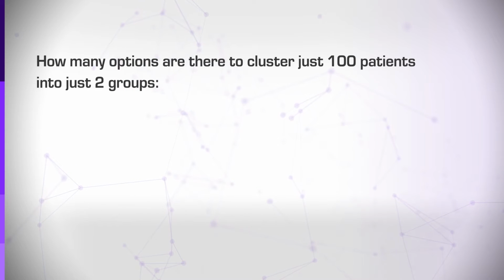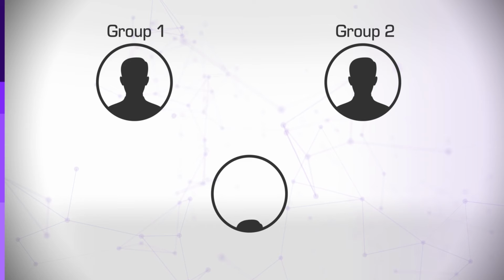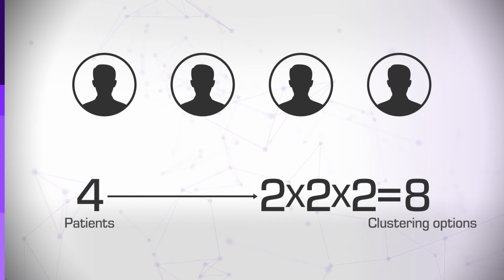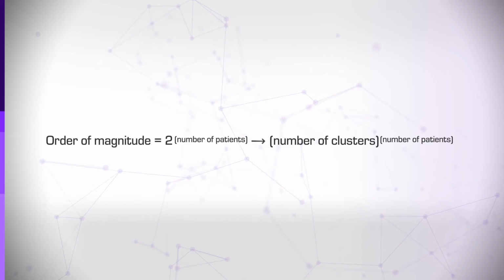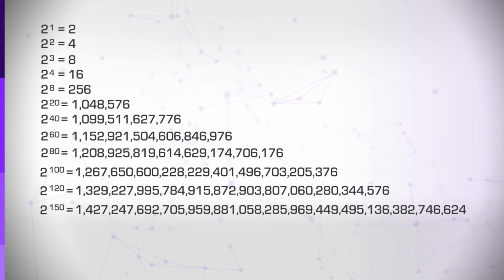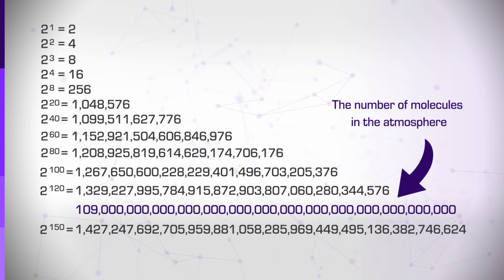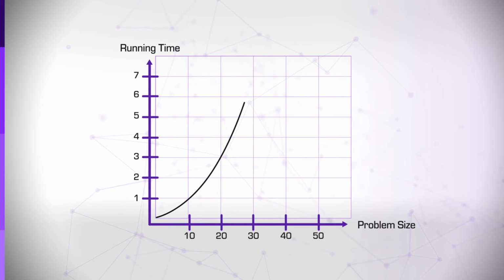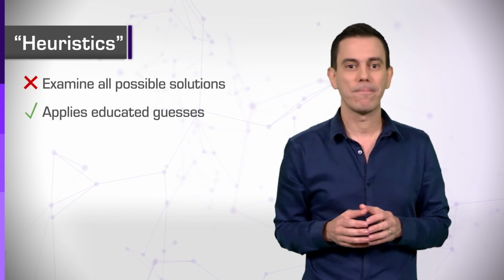5.3.B. Medical Machine Learning - Unsupervised Machine Learning & the Clustering Problem